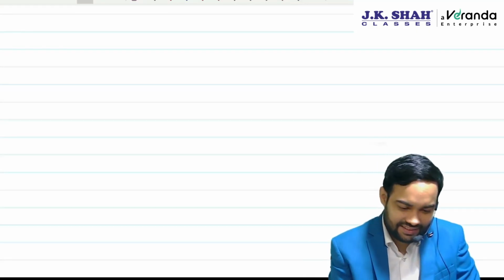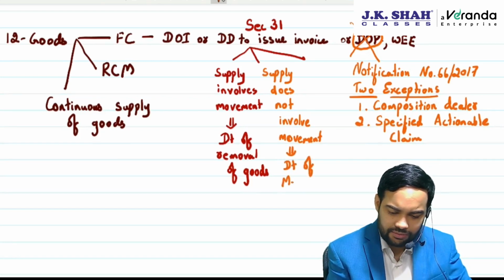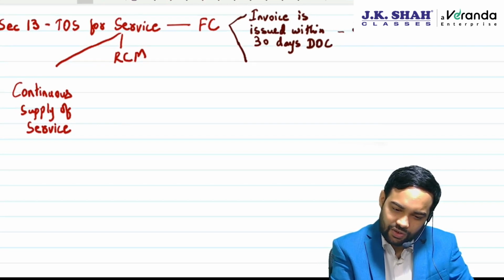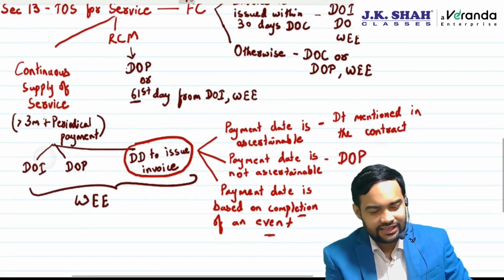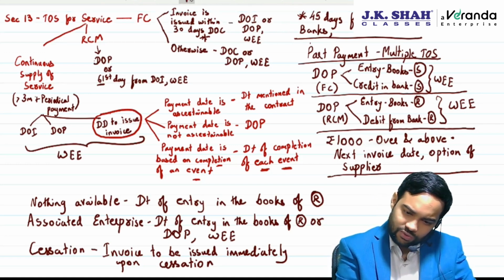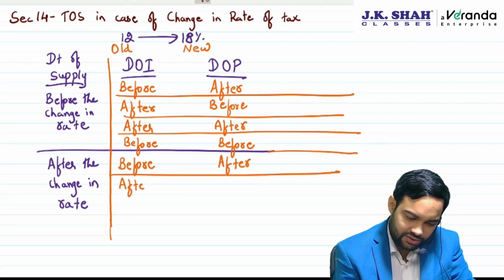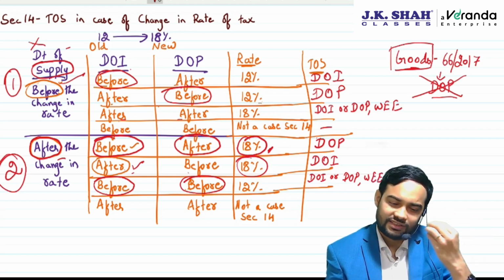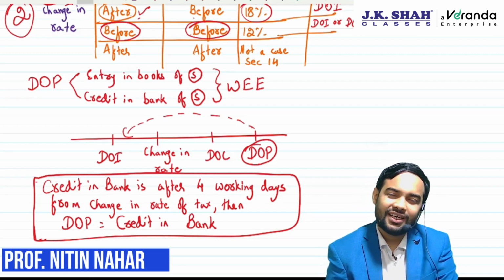CA Final | Revision of Time of Supply | English